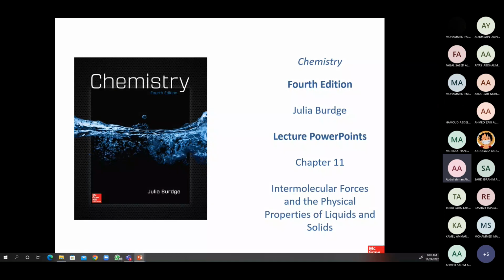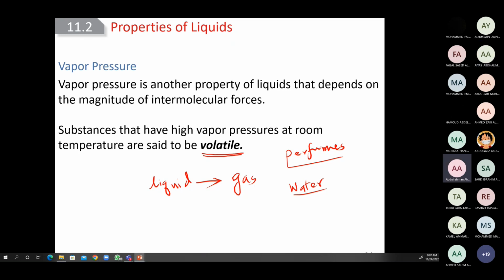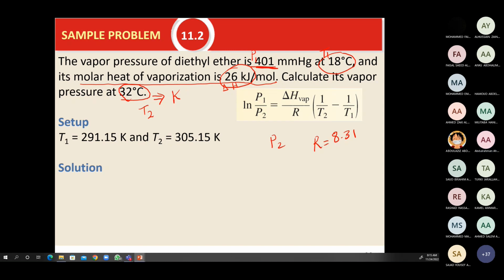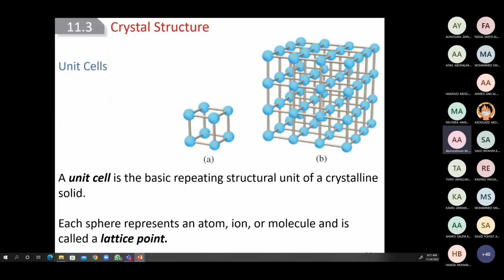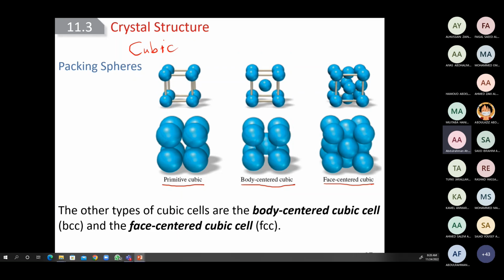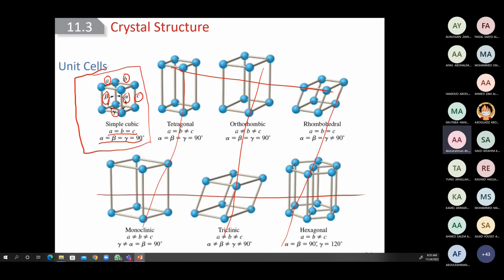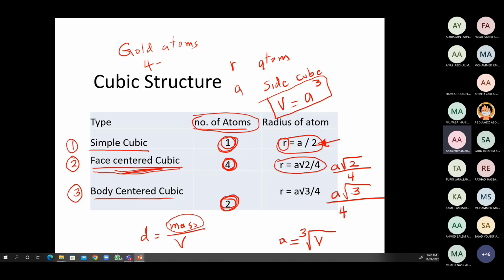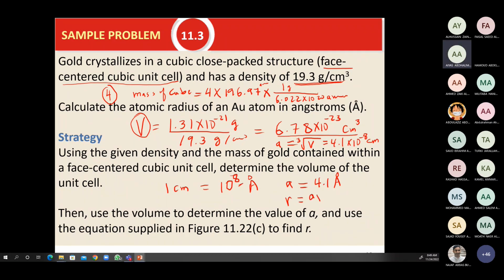Chapter 11 Section 2-3